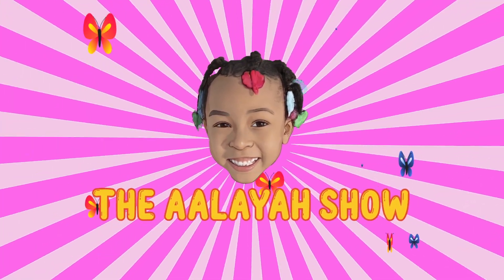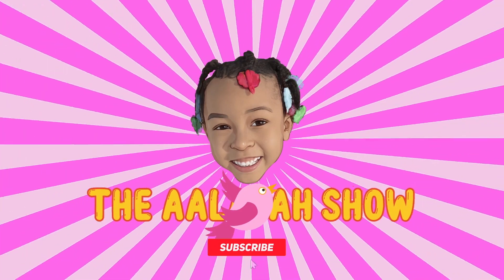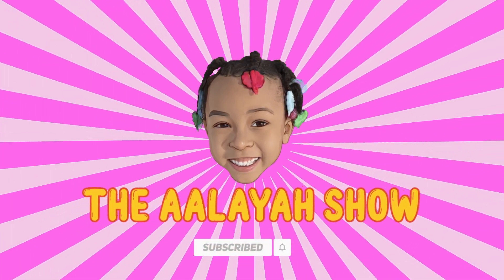Doing Gymnastics In The Living Room!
Hi! My name is Aalayah and I do challenges, toy reviews and skits!
My channel is managed by my mom. =D